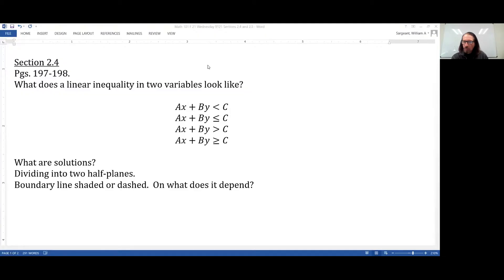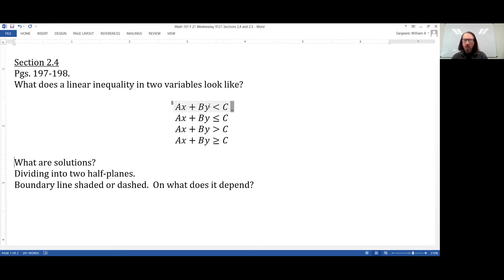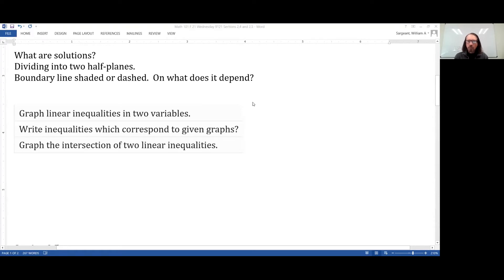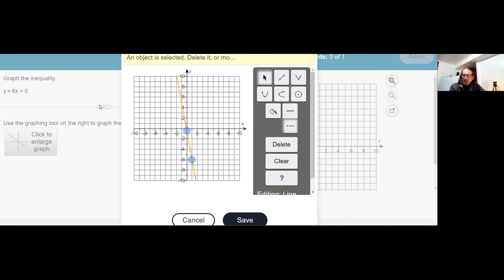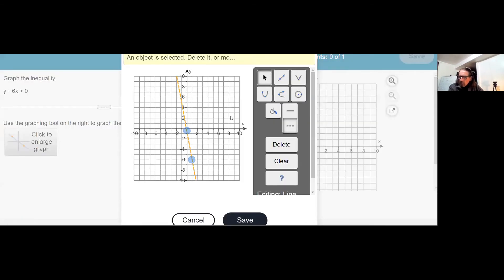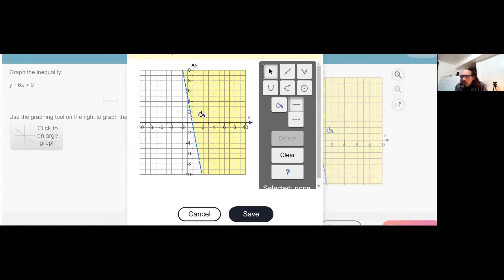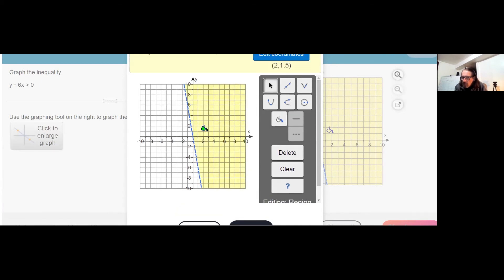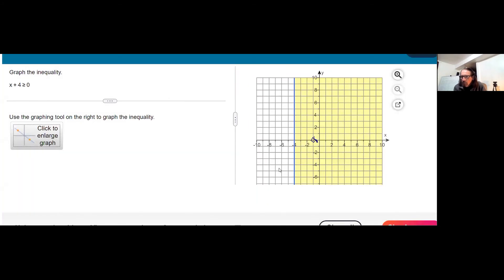Math 101 Flipped Classroom Section 2 4